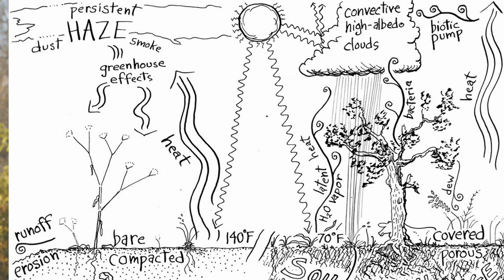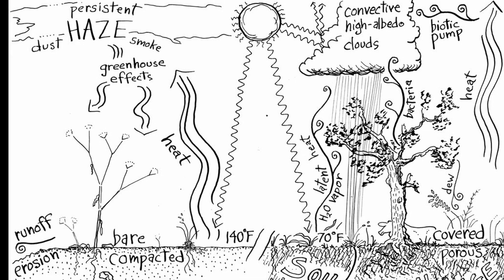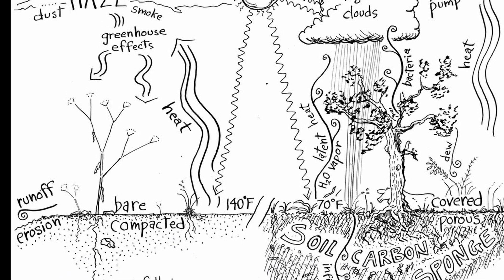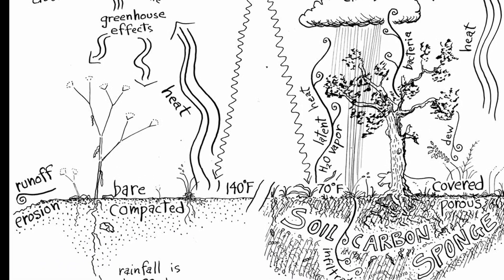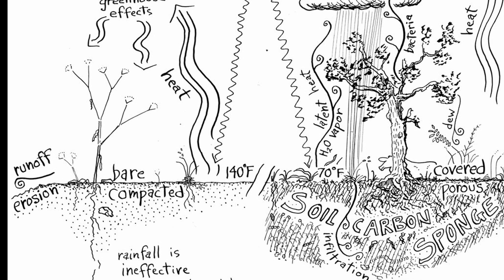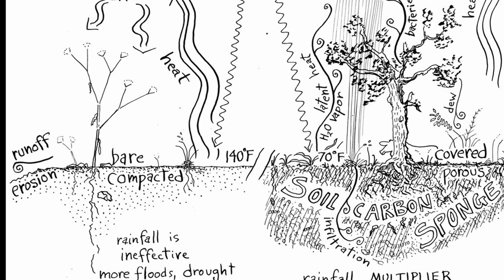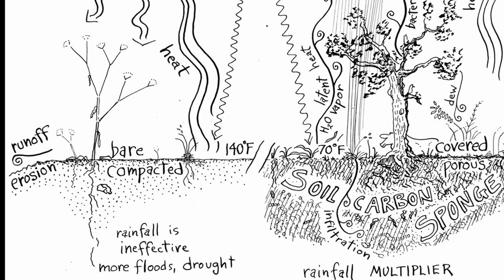Healthy Soil: Our Future –Maximizing Water through better Soil Health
Ray Archuleta, Gabe Brown and participants at the 2019 Soil Health Academy workshop in Los Lunas, New Mexico, explain the critical connection between soil health and water.

Camera Rory Sopoci-Belknap, additional camera & editing Isabelle Jenniches. Music by Oak and Cherry.

Many thanks to the Soil Health Academy, La Villita and all interviewees!